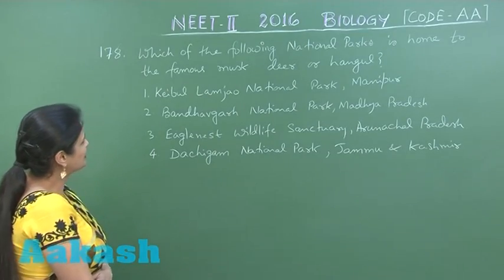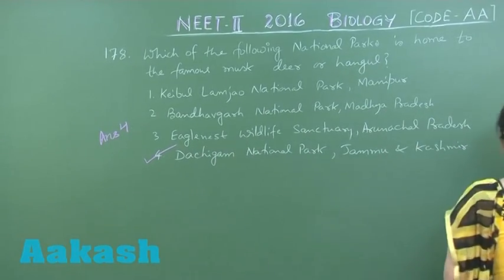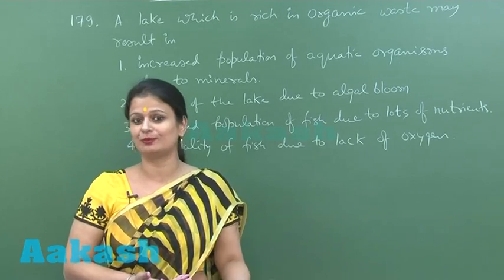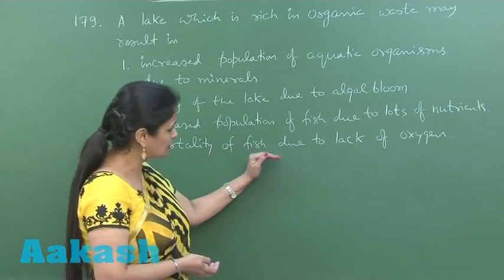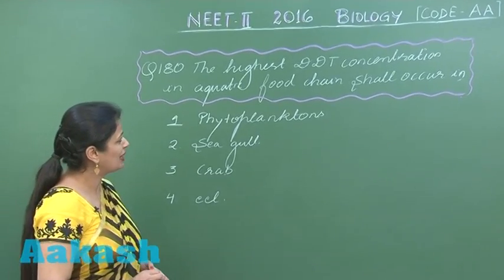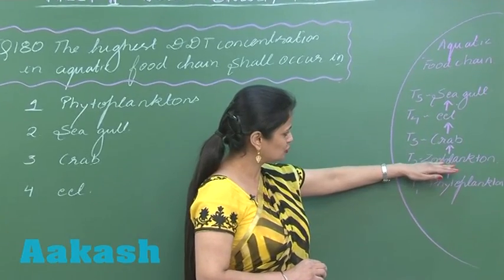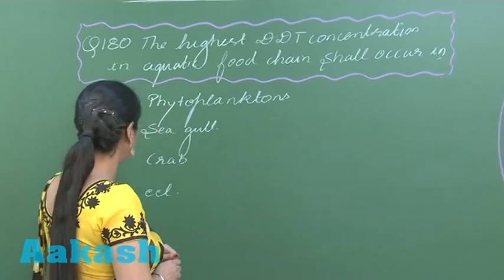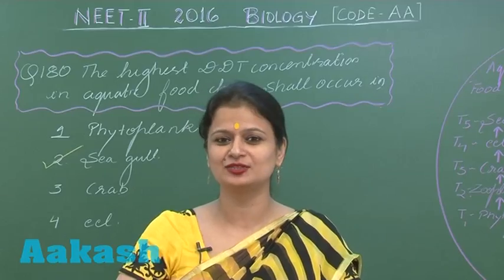NEET-2 Biology Solution Q. 178-180 by Aakash (NEET-UG 2016)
Find NEET-2 Biology Video Solution (NEET-UG 2016) from Question No. 178-to-180 (Code-AA) by Aakash Institute.